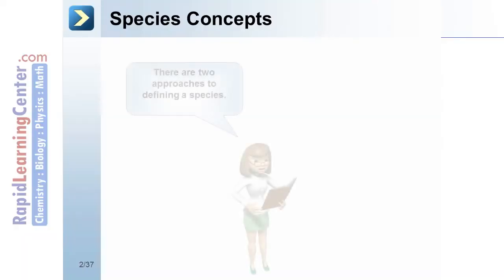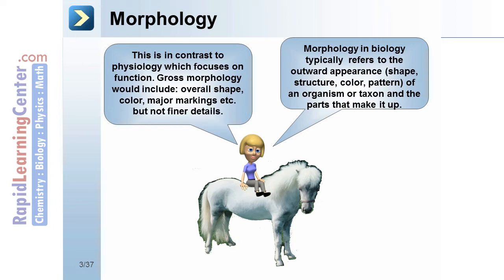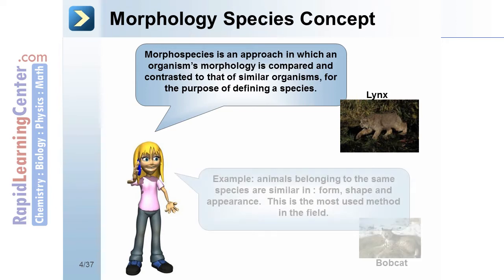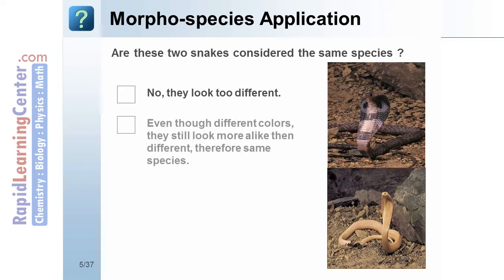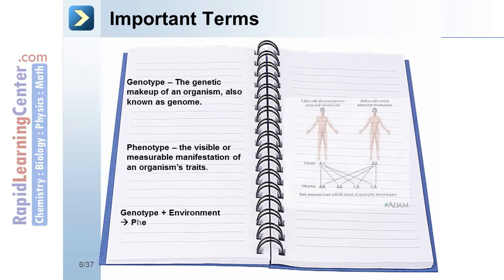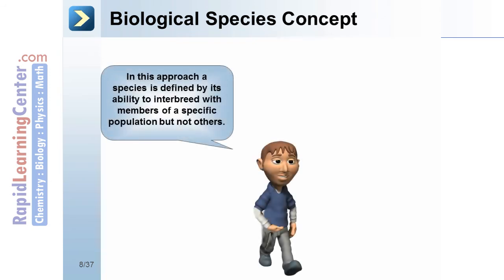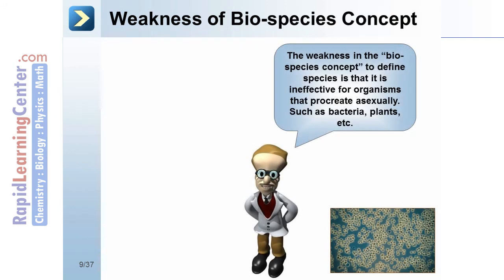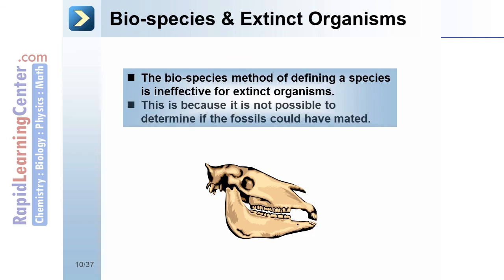Rapid Learning: The Origins of Species - What are Species Concepts?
-- The Origins of Species - What are Species Concepts?